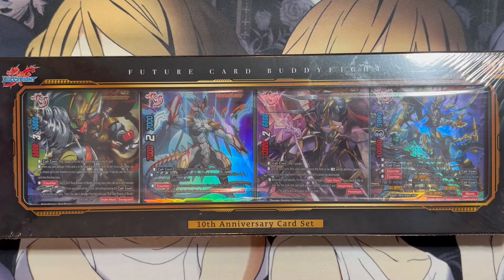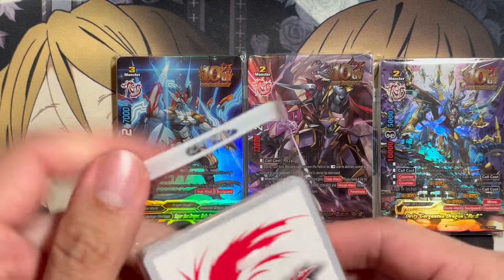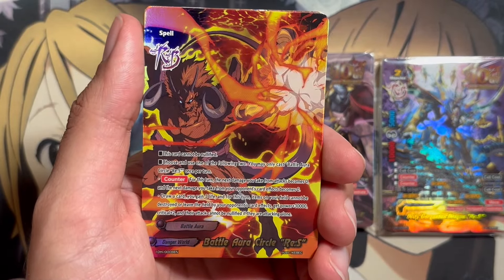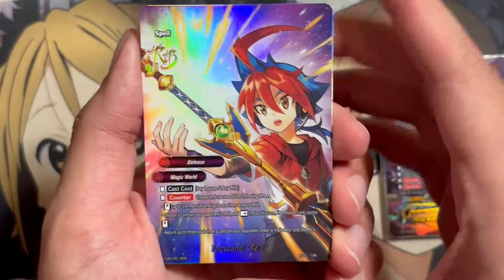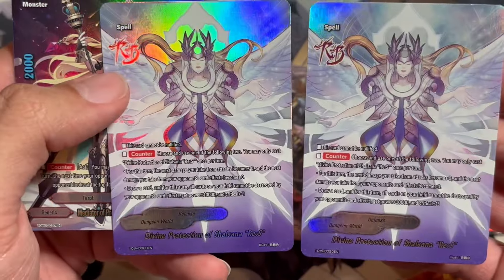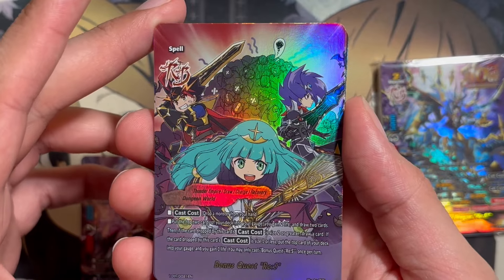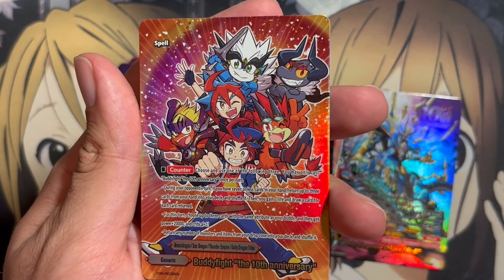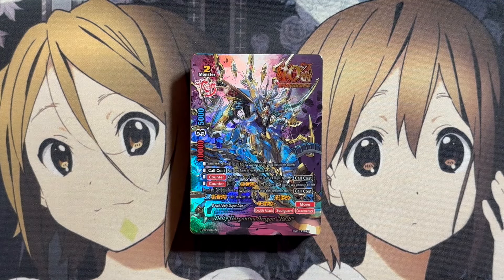Opening My Future Card Buddyfight Tenth Anniversary Card Set English